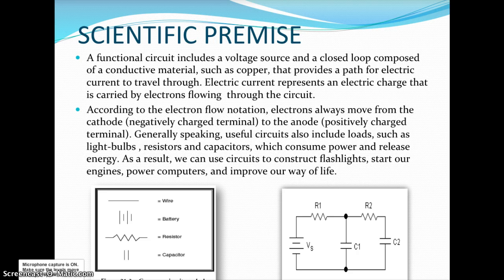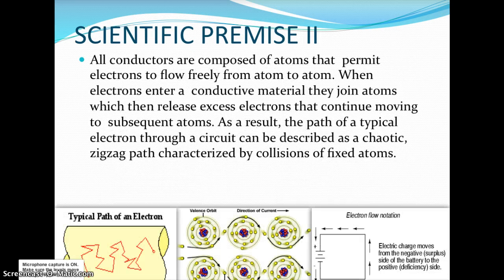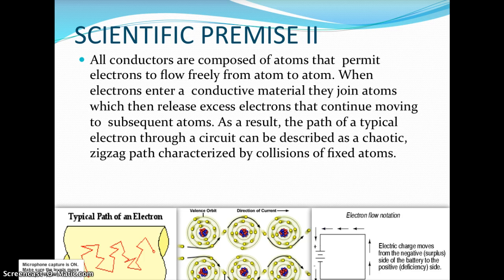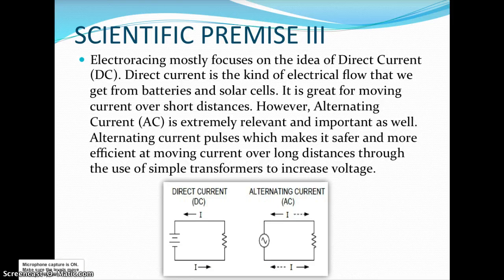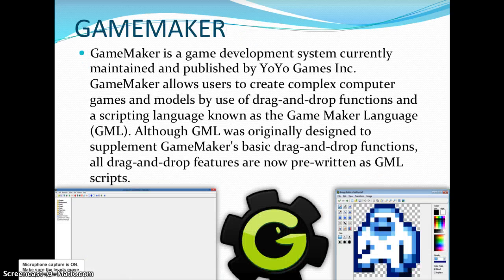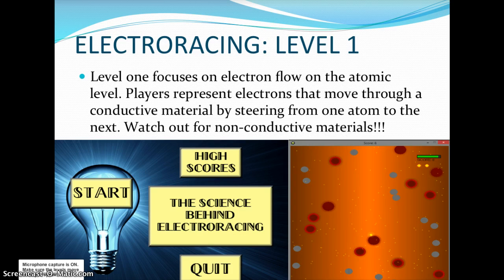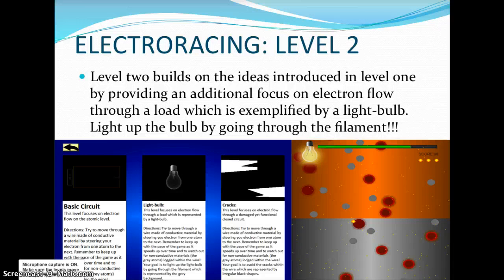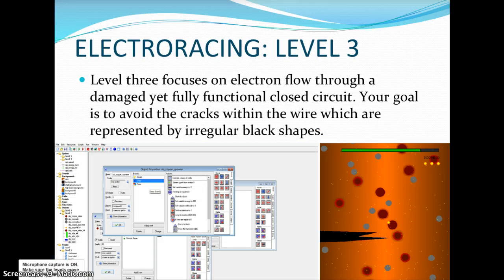ElectroRacing-NCSU FEDD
Description of the FEDD Educational Computer Game produced by: Chris Johnson, Michael Ivanov, and Tsu Hsin Yeh.